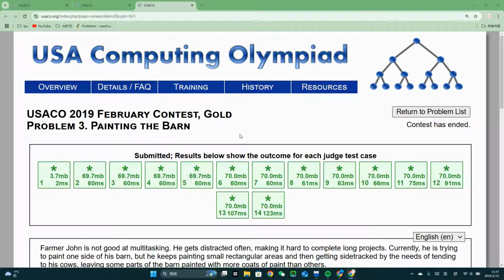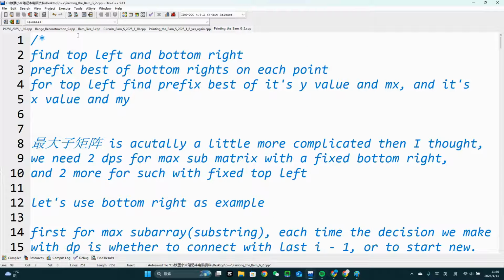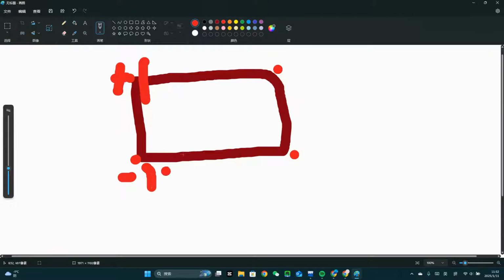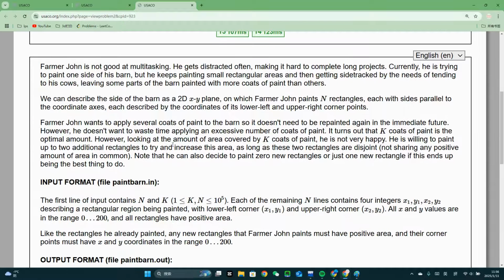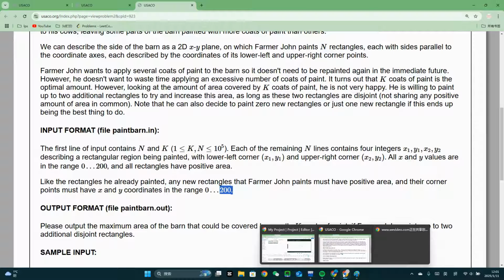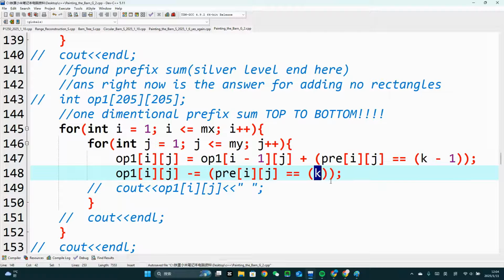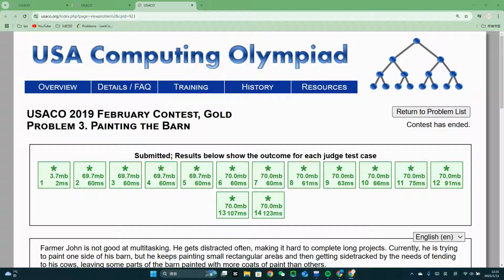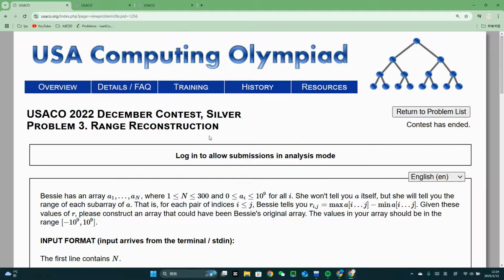USACO Painting the Barn Gold and Silver 2019 Febuary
silver is templet of 2d prefix sum, while gold is actually a very very good problem, took me a very long time to debug but still very good problem. first of all you find 2d prefix sum, them find maximum submatrix with bottom right/top left at a certain spot using an algorithm kind of like maxium sub string.